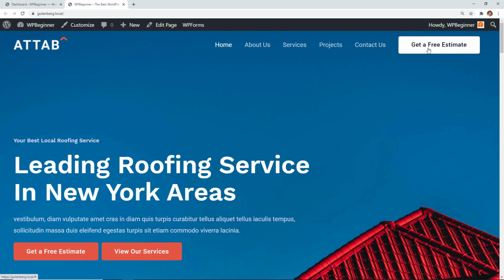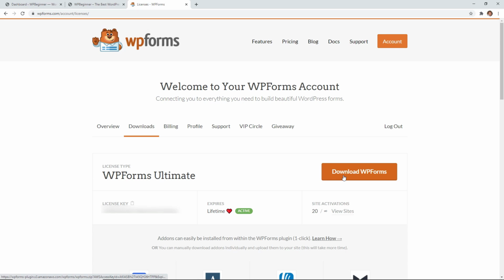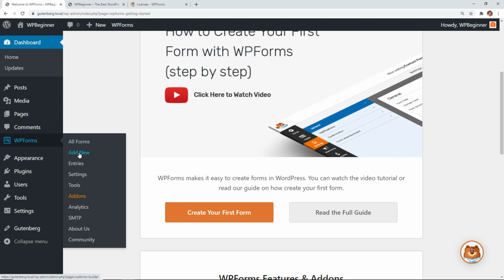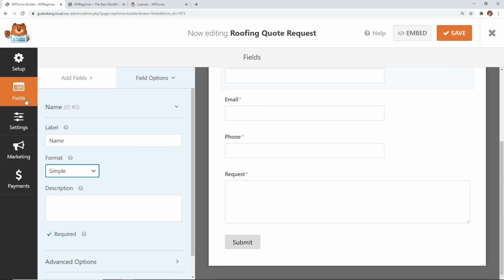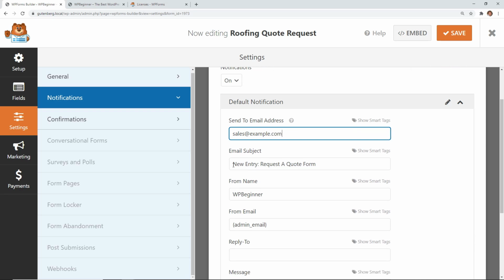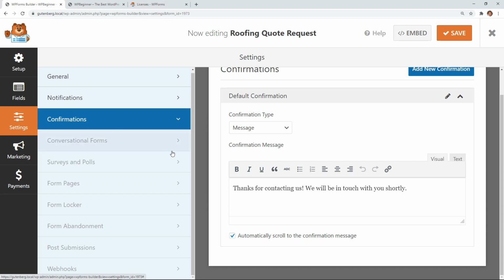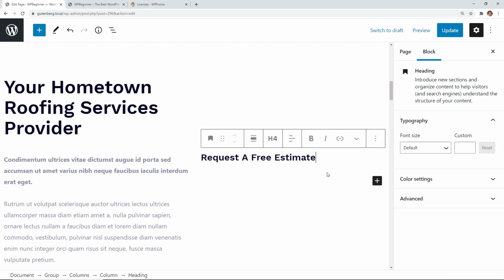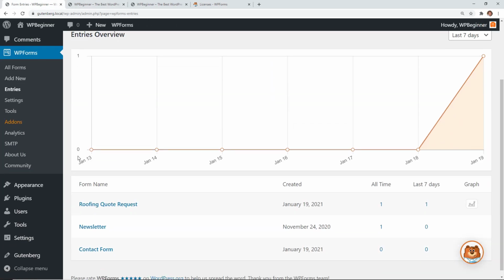How to Create a Request a Quote Form in WordPress Step by Step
Are you wanting to add a request a quote form in WordPress? These request a quote forms are a great way for your potential customers to contact you for pricing information for your product or service. This is very handy for businesses that offer value-based pricing. In this video, we'll show you how to create a request a quote form on your WordPress site.

For this tutorial we will be using WPForms, you can purchase it using the link above for our discounted rate. That will allow you to download and add the plugin to your site. For the pro features, you would want to add your license key in the settings as well.

With the plugin installed and activated, we will go under WPForms, Add New to start creating our form and we will use the Request A Quote form template. You have the power to change how the fields are displayed on the form itself and when you embed it the form will be the same as it is in the builder.

In the form's settings, you can change the different notification options such as where to send the form, the from name, and the subject line to improve the chances that your message would be seen.

Once you set up the form how you like, we will want to go to the post or page you would like it to appear on and add the WPForms block. In the dropdown, select the form you wish to include on the page by choosing the name you had for it.

If you're looking to expand your options or get more advanced with getting customer attention, we would recommend taking a look at OptinMonster linked below: